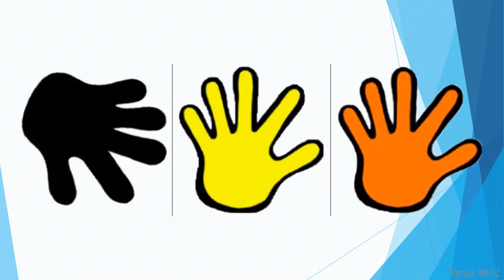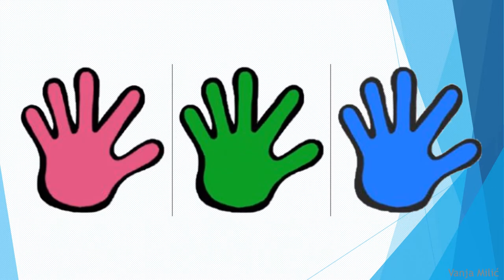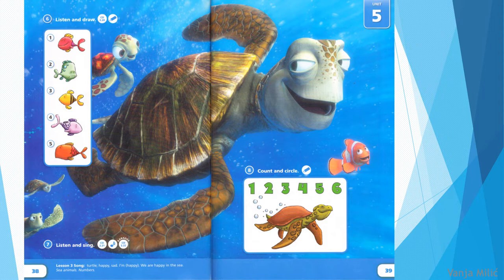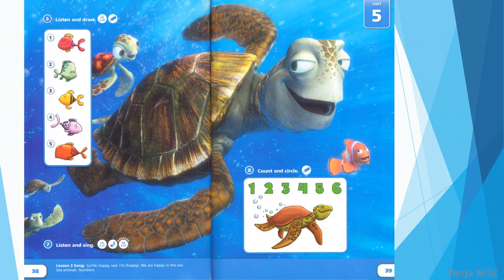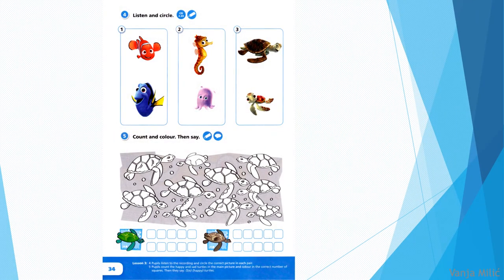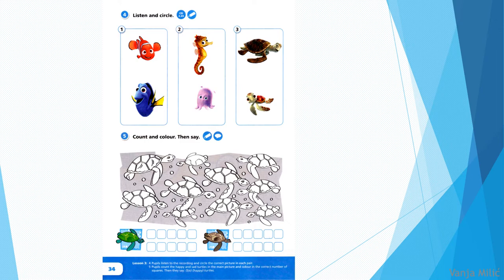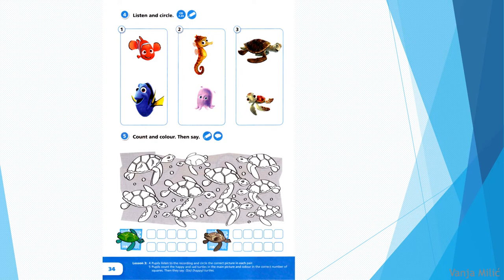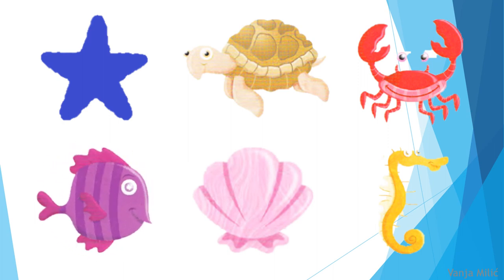Unit 5 The sea I 3 čas